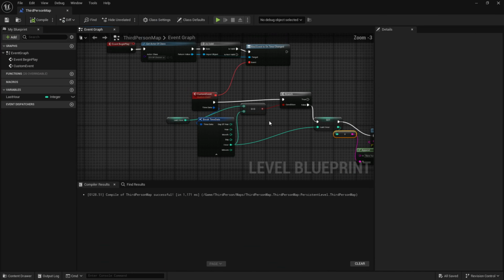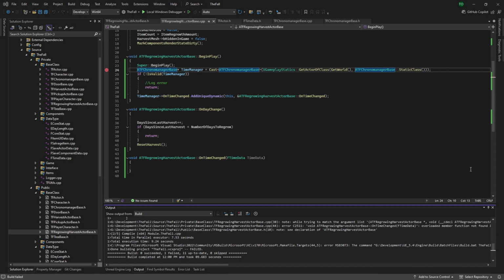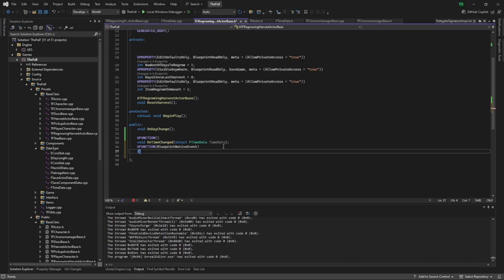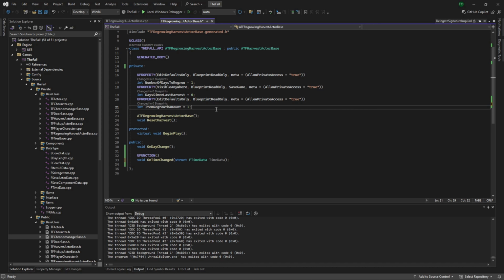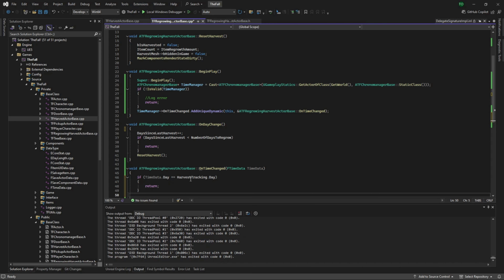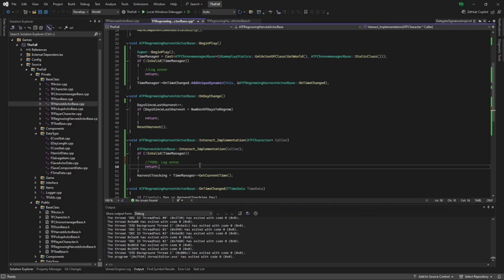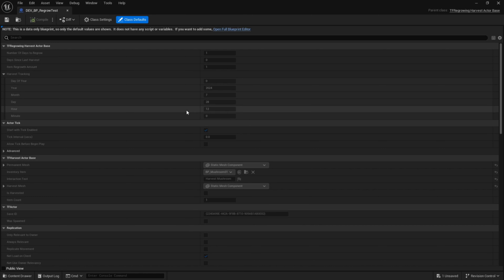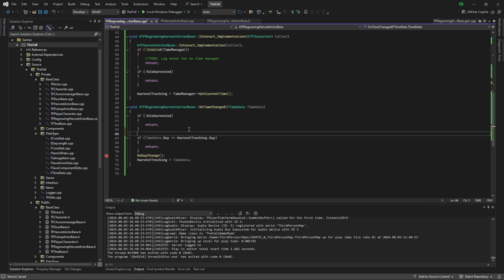UE5 C++ Survival Game EP 32 - Chronomanager - Part 4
Forth part of the Chronomanager (date/time of day manager), where we finish up getting the Delegate working at a C++ level.